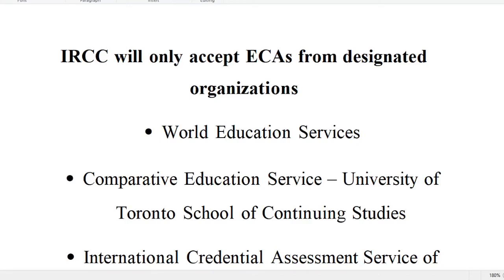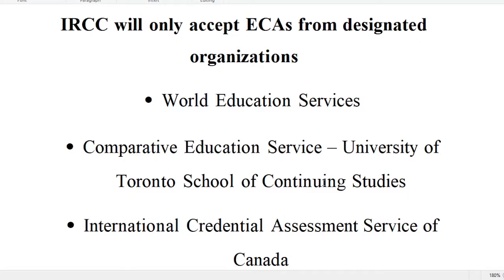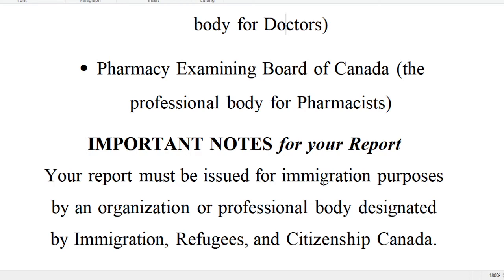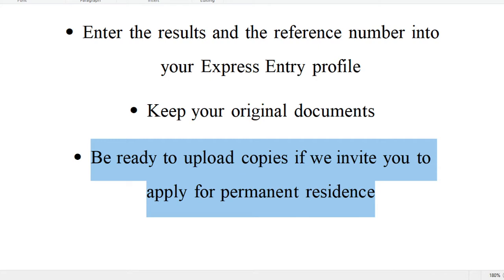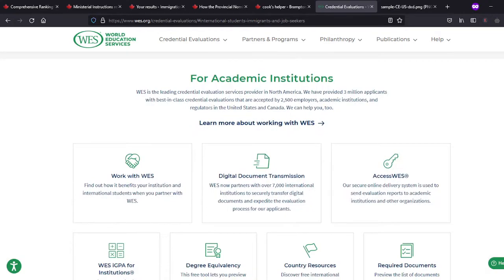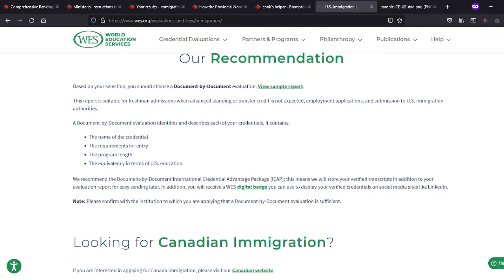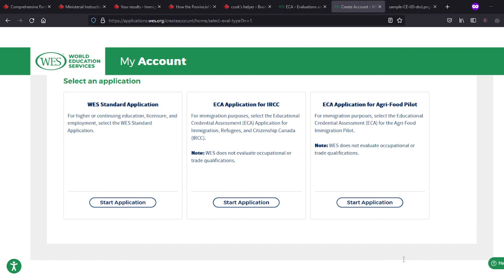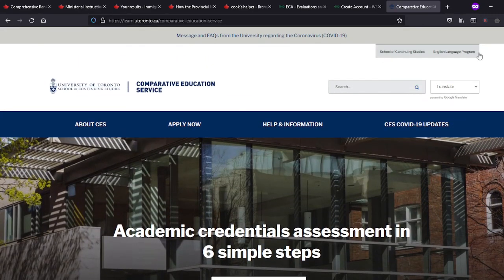How to do Your Educational Credential Assessment For Migrating to Canada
Before submitting your Permanent Residency Profile, ensure you get all your educational transcripts and reference letters from formers employers ready in order to quicken your application Process.

ECA - Educational Credential Assessment

This is used to verify that your foreign degree, diploma, or certificate (or other proof of your credential) is valid and equal to a Canadian one. There are different types of ECAs.

IRCC will only accept ECAs from designated organizations
• World Education Services
• Comparative Education Service – University of Toronto School of Continuing Studies
• International Credential Assessment Service of Canada
• International Qualifications Assessment Service
• International Credential Evaluation Service
• Medical Council of Canada (the professional body for Doctors)
• Pharmacy Examining Board of Canada (the professional body for Pharmacists)
IMPORTANT NOTES for your Report
Your report must be issued for immigration purposes by an organization or professional body designated by Immigration, Refugees, and Citizenship Canada.
Be issued on or after the date we designated the organization or professional body.
Not be more than 5 years old on the date you:
• submit your Express Entry profile
• apply for permanent residence
Don’t ask the designated organization or the professional body to send the report directly to the IRCC.
Once you get your report:
• Enter the results and the reference number into your Express Entry profile
• Keep your original documents
• Be ready to upload copies if we invite you to apply for permanent residence